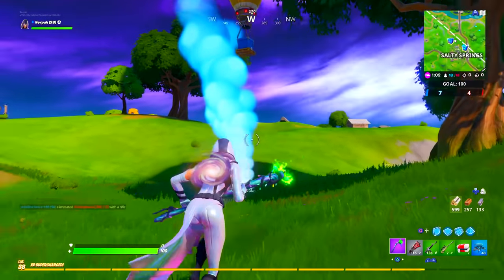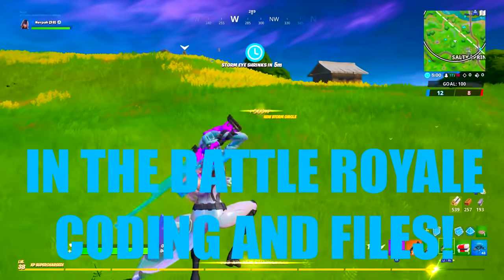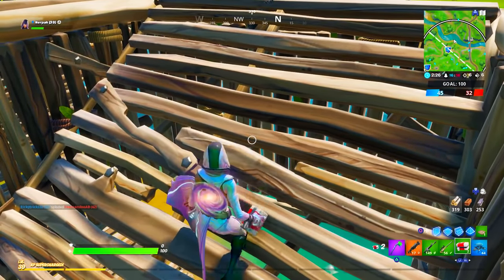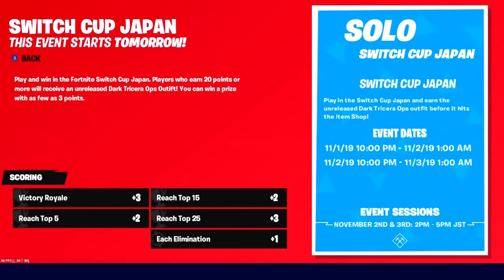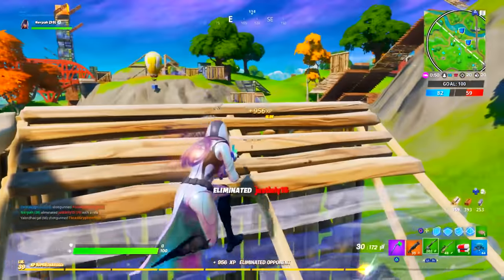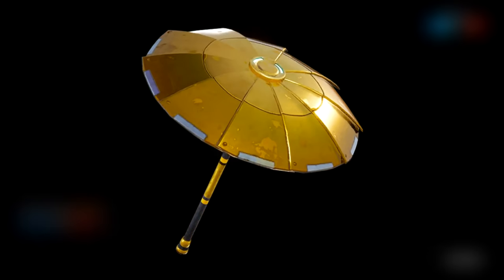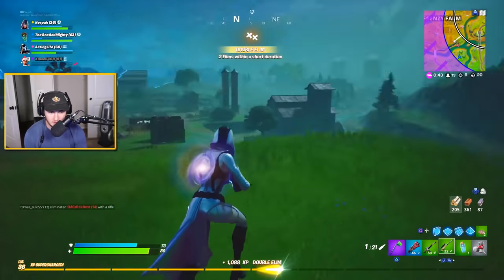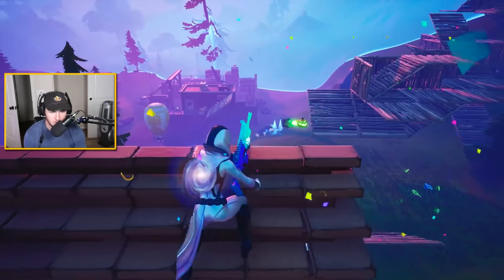COLLECT YOUR FREE GOLDEN UMBRELLA (Arena Glider)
ClickLoot- Earn V-Bucks & Skins

The FREE ARENA ITEMS & REWARDS! Exclusive GOLD UMBRELLA for FREE in Arena Mode Fortnite Battle Royale! CLAIM the FREE GOLD UMBRELLA NOW in Fortnite!

👍SMASH 10,000 Likes on today's video👍

Road to 700k

It is only a recommendation. For more information refer to youtube’s contest policies: